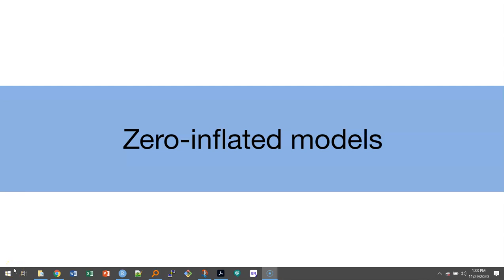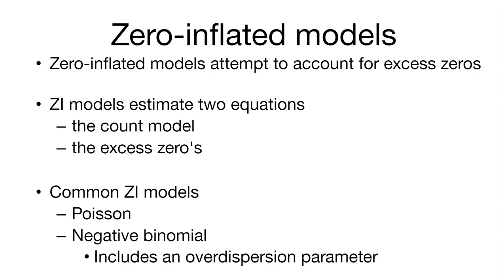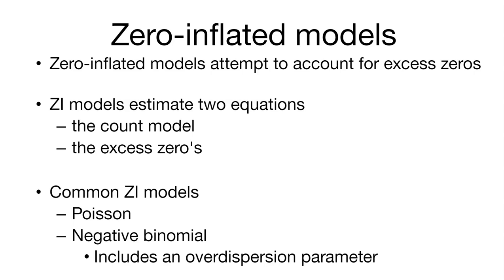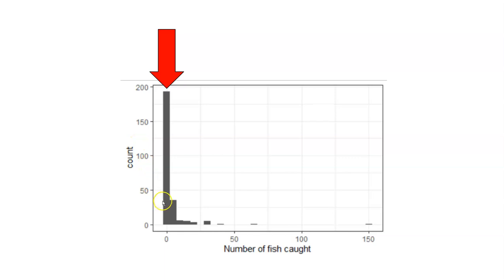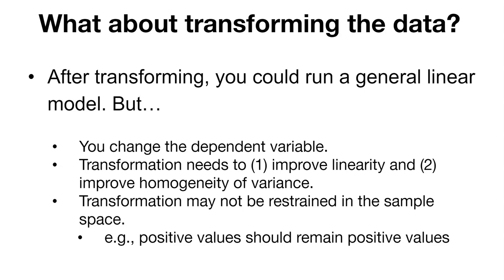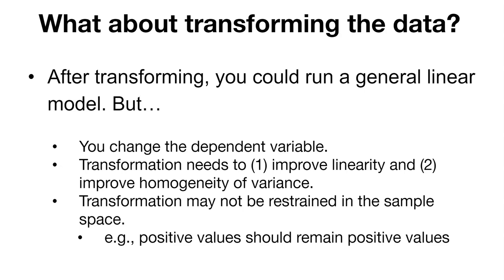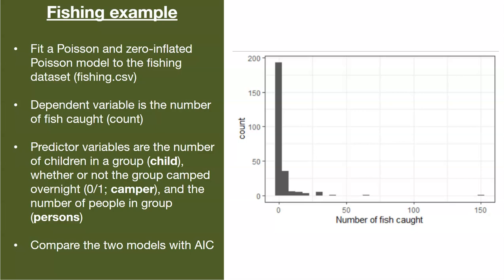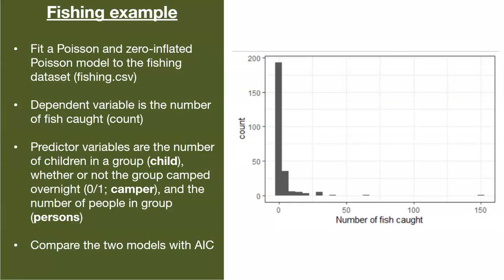Topic 20.2: Zero-inflated models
Lecture video for NR 5021.